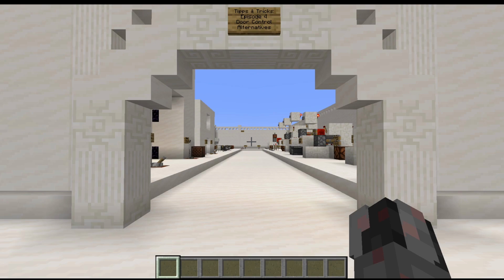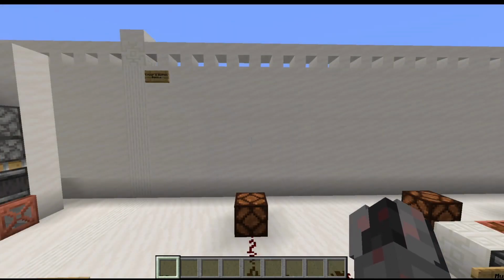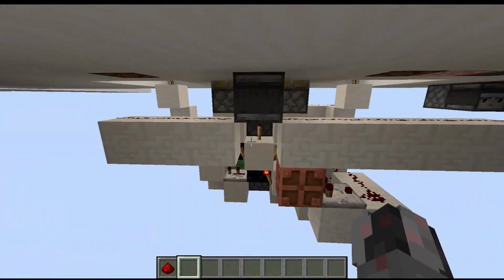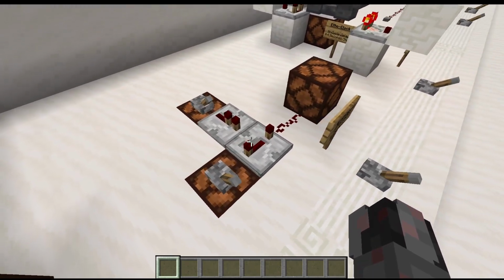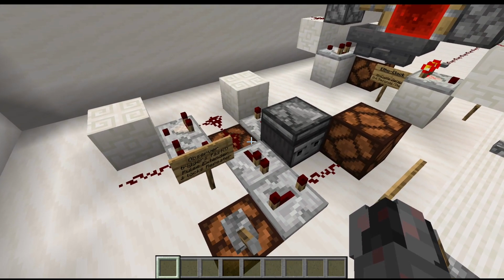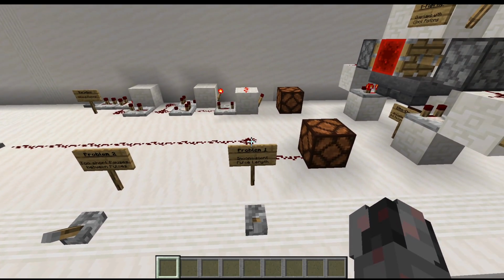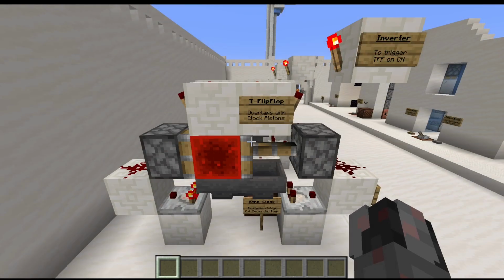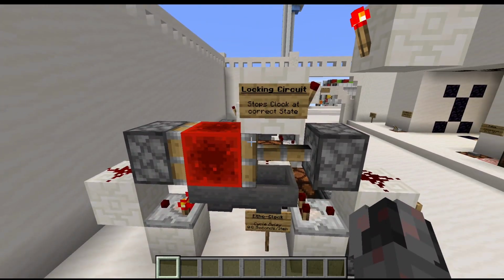Redstone Tipps: Episode 4 - Multiple Inputs & Spam-Proofing [Java Edition 1.21 (& Bedrock)]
This is the fourth Episode of my Redstone Tipps & Tricks Series. I've been asked occasionally asked how to  connect several Levers to a single Door and/or spam-proof them. So I decided to make this episode about (door) controls.
I'll go a bit more into the details than strictly necessary, so that you know what to search for, if the shown designs don't work for you.

Intro: 0:00
Common Door Controls: 0:30
Special Requirements for Pulses: 1:12
Multiple Buttons or Levers: 2:52
Converting Buttons or Levers: 3:29
Combining Buttons with Levers: 4:35
Spam-proofing multiple Inputs at the same time: 5:54
Levers - (Very) Basic Spam-Proofing: 6:23
Levers - Selfl-Locking Repeater: 8:09
Levers - Anti-Spam via Etho-Clock: 11:10
Buttons - Basic Spam-Proofing: 13:17
Buttons - Piston-free Spam-Proofing: 15:40
Buttons - Spam-Proofed T-FlipFlop: 16:06
Buttons - Automatic Close / Spam-Proof Monostable Circuit: 18:37
Buttons - 2 more Variations for the T-FlipFlop: 20:13
Outro: 21:32